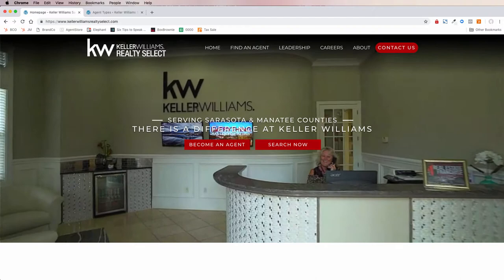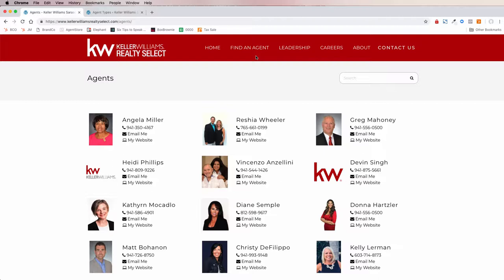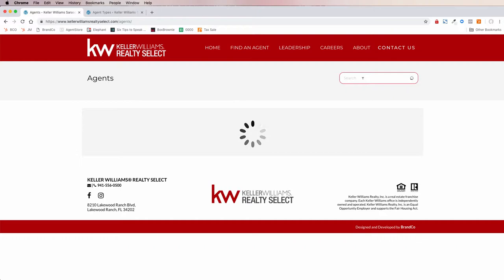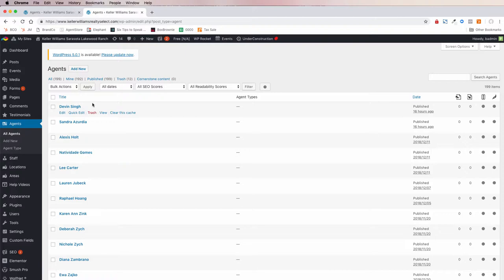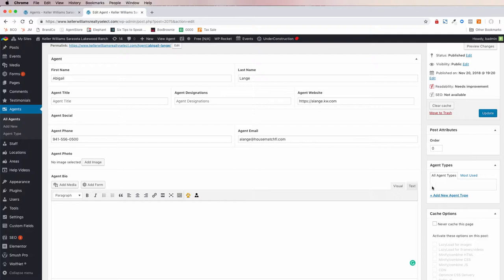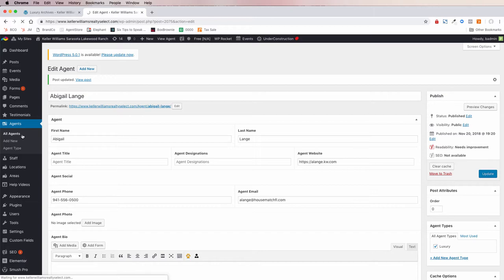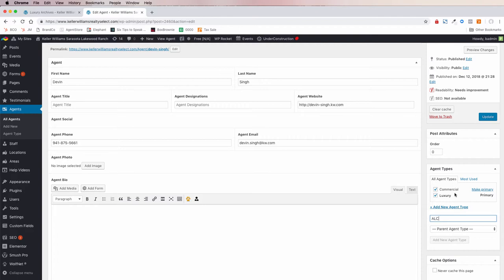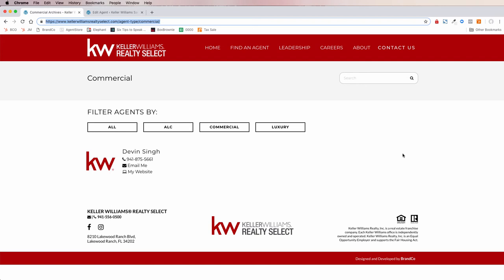Market Center Website Categorizing Agents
How to add categories of agents to your Market Center website